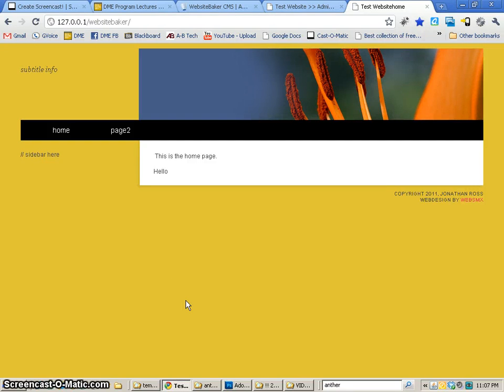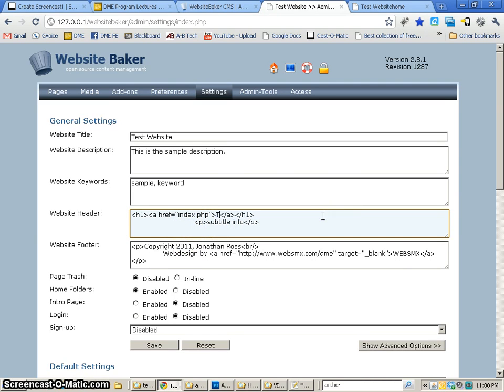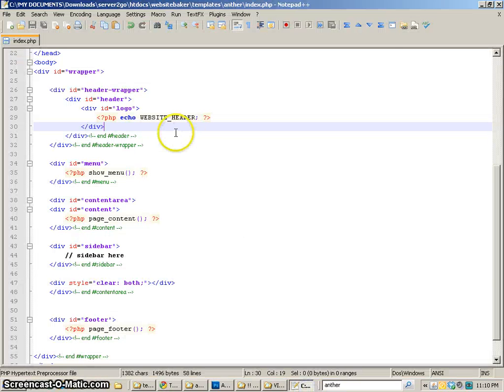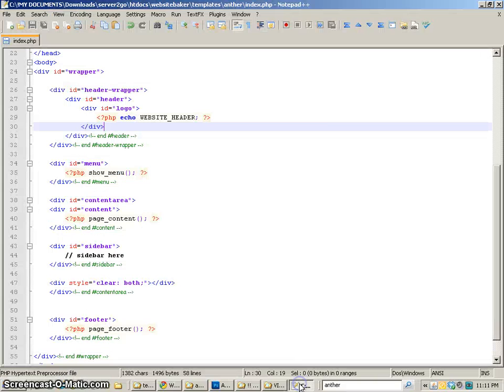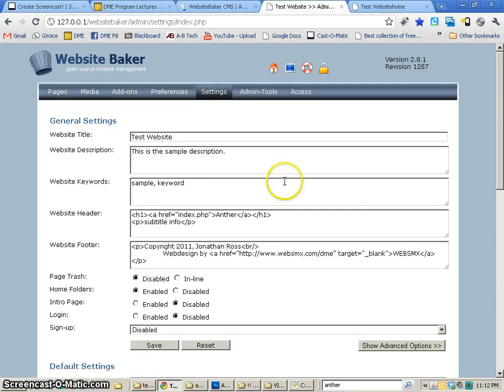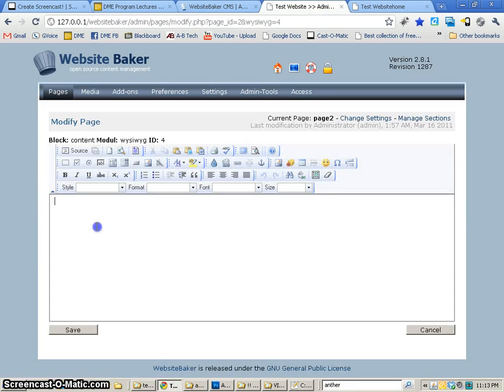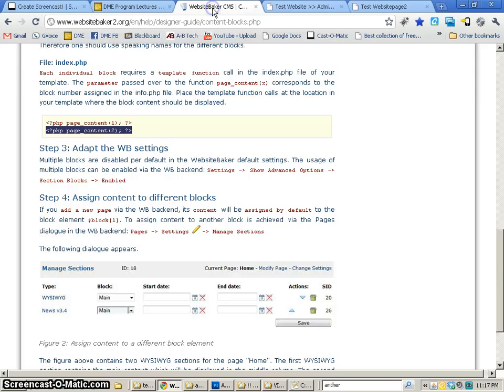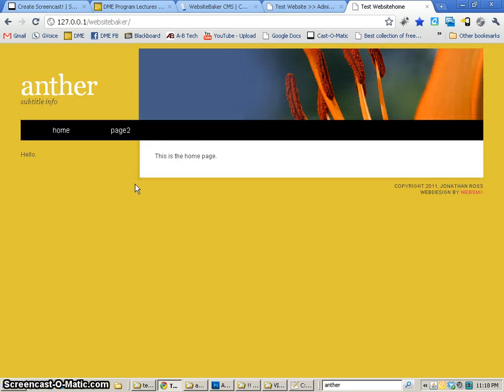Using WebsiteBaker, part5, template blocks.mp4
Want to know how to use a simple, but powerful CMS? Then, look no further than WebsiteBaker. In this set of tutorials you will learn how to install, create content, create templates, add modules, and create droplets for WebsiteBaker. Make sure you go through all the tutorials in order. ;-) Jonathan Ross, Instructor.